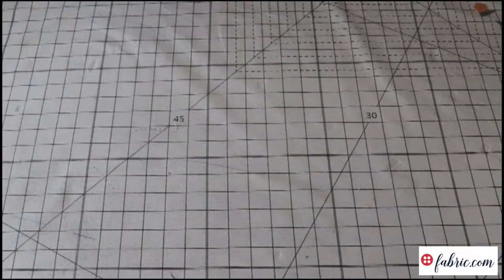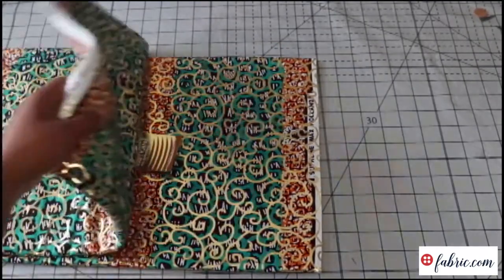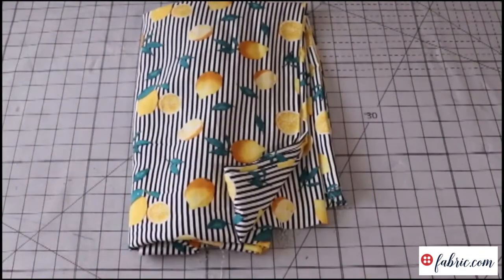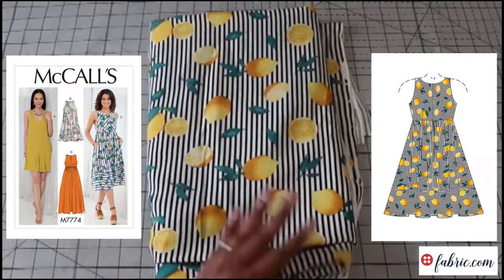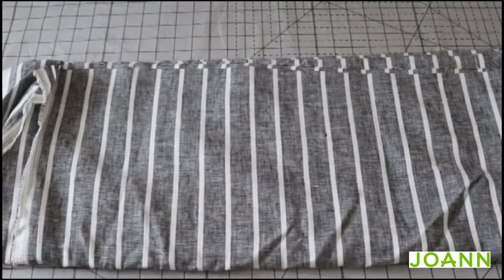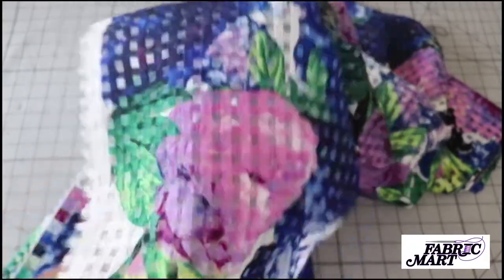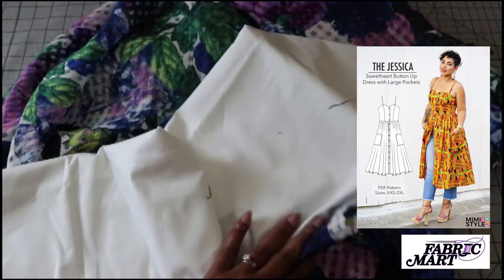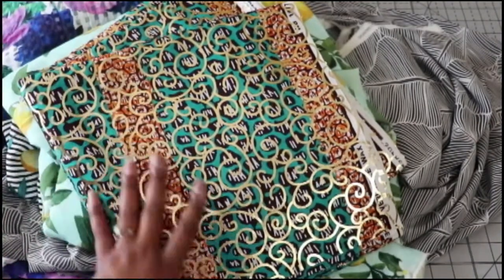Late Summer Fabric Haul 2019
Take a look at some of my new fabrics! I share what I'm planning to make with some and I'm asking for input on others.

Links to fabrics:
Ankara sold out.